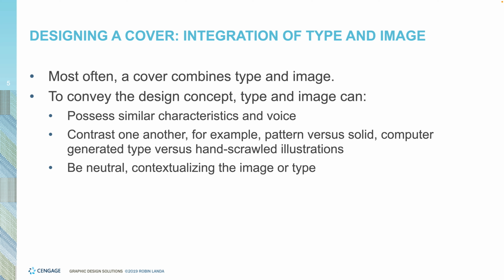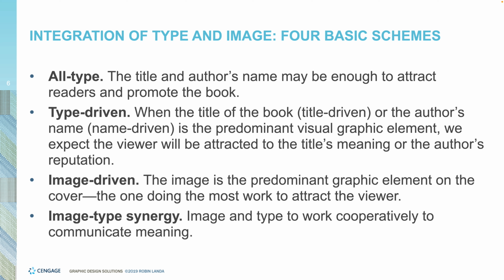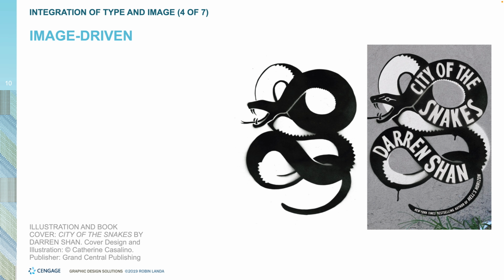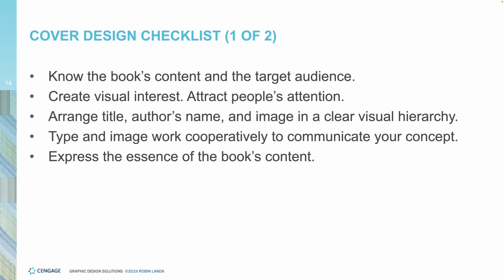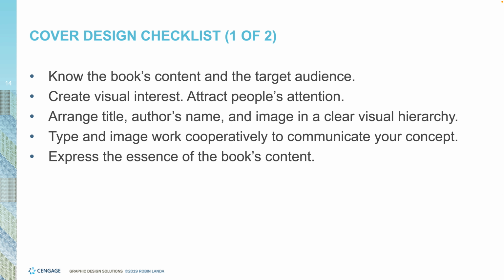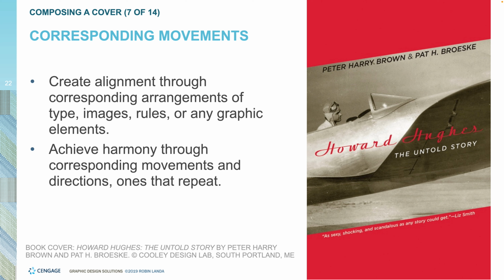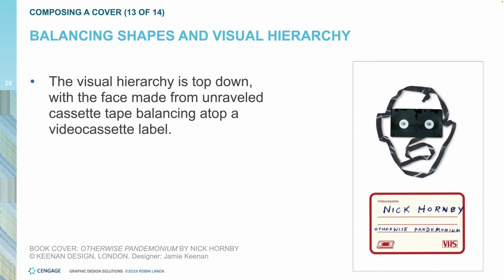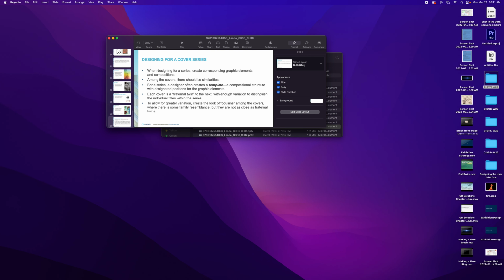Graphic Design Solutions 6th Edition Chapter 10 Book Covers